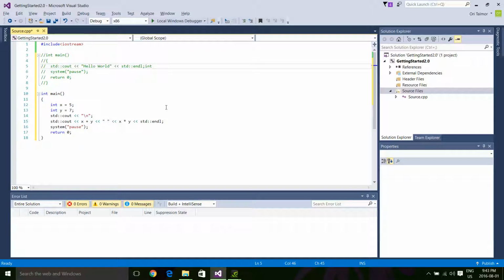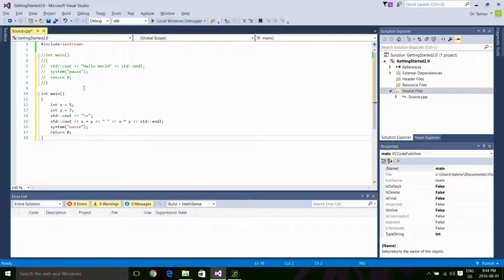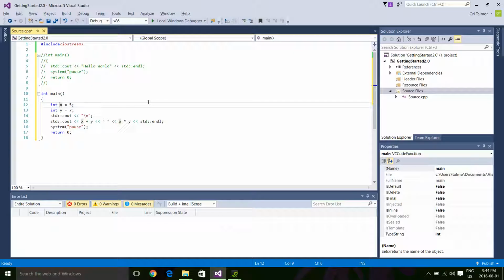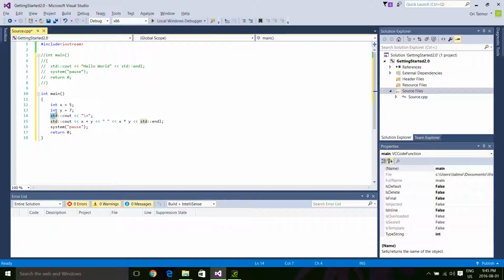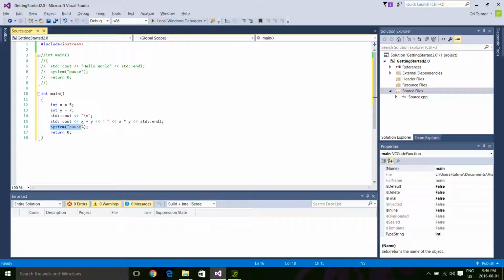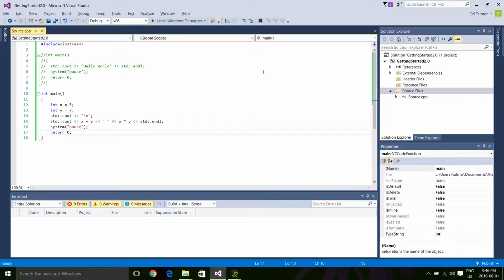Intro To Data Types and Variables - C++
Short introduction to data types, variables and their uses.